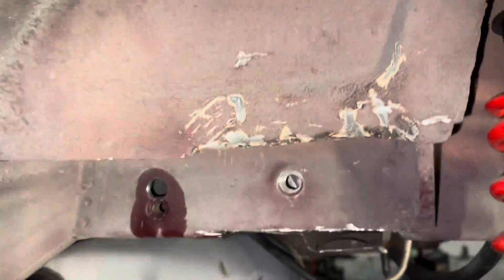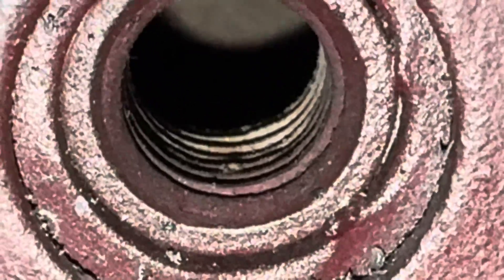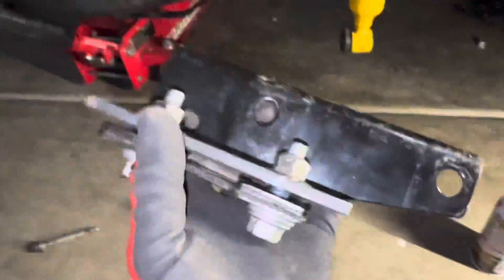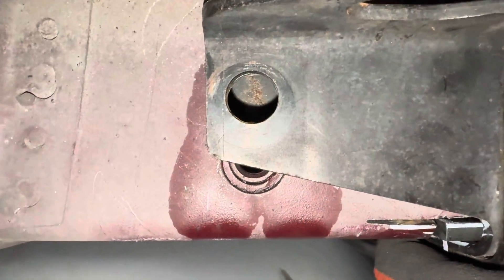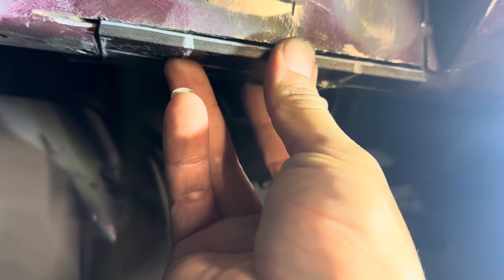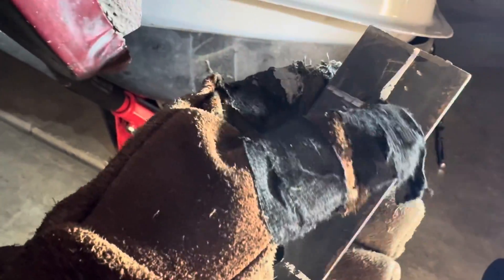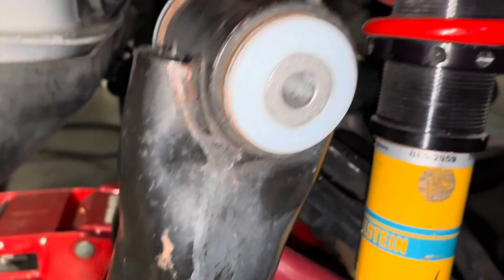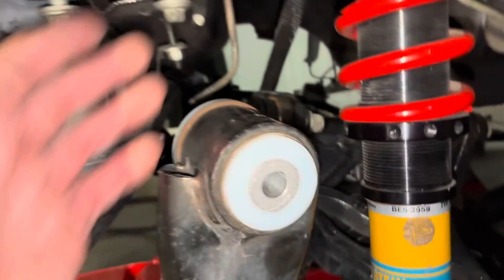Coyote Swap: How to Bolt on IRS brackets➡️Foxbody | IRS install & Full Tilt Boogie bushing kit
In the video, I will explain how to weld in threaded holes Cobra IRS upper brackets. If you have threaded holes, you will not need to weld the bracket onto the frame rail. You can simply bolt it on just like it originally does on a terminator.  Also, I will go over the install of the maximum motor sports/Delrin FULL TILT BOOGIE  bushing kit.